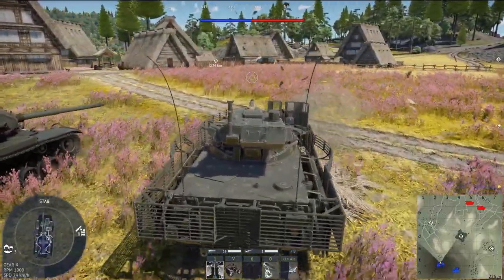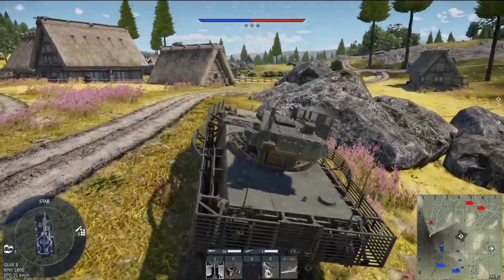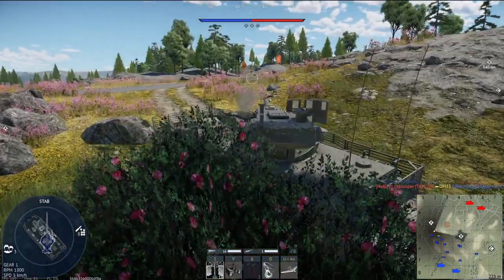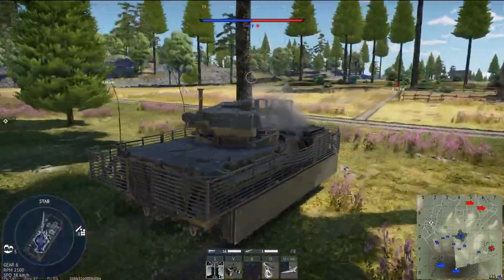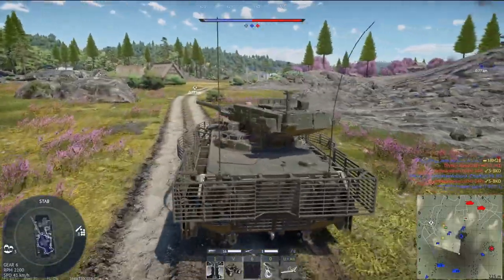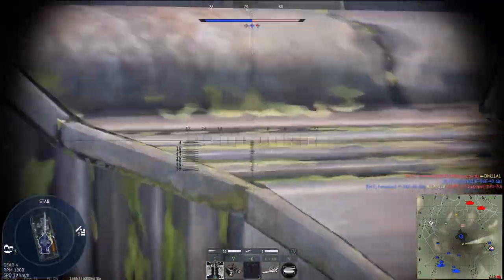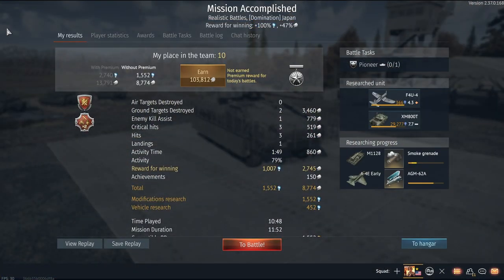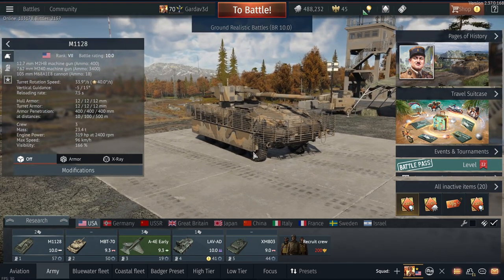NEW BRAWLER?! NEW GRAPHICS AND GAMEMODE! & MORE | NOT Brawl Stars ;D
Part of the new "Conversion" series. I know we can do well with this one and enjoy the video!